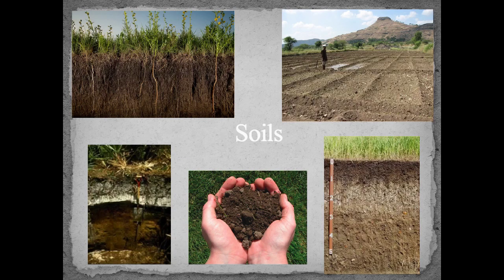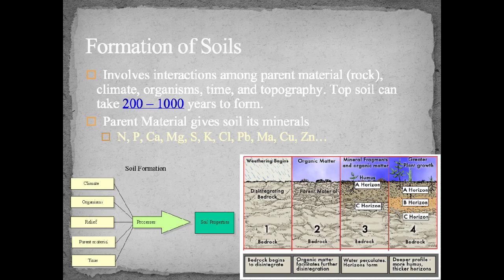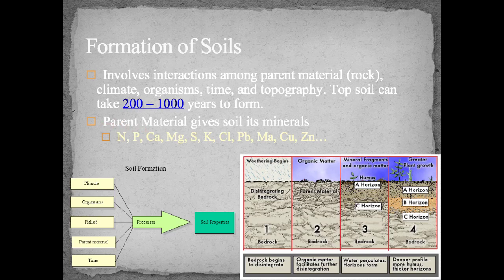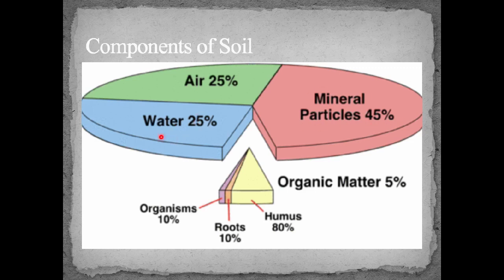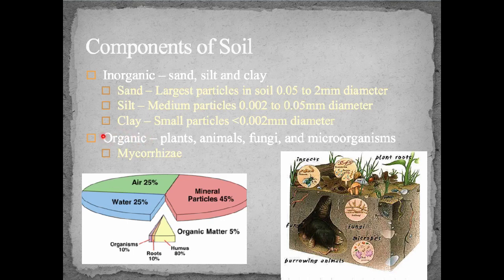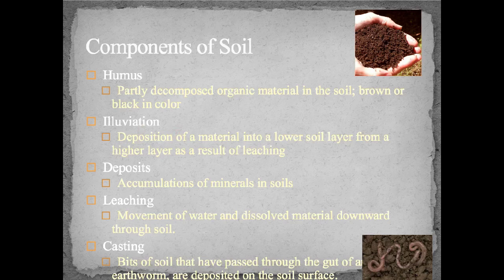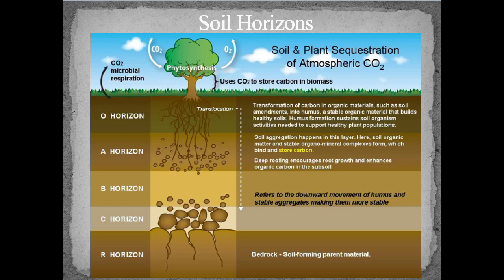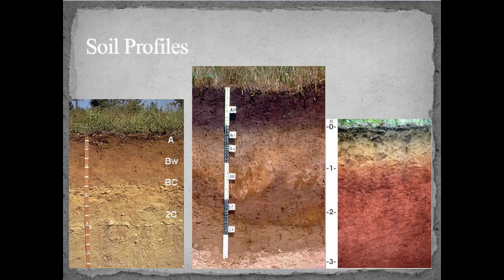APES CH 14 A.mov